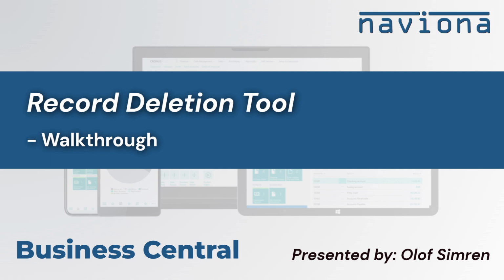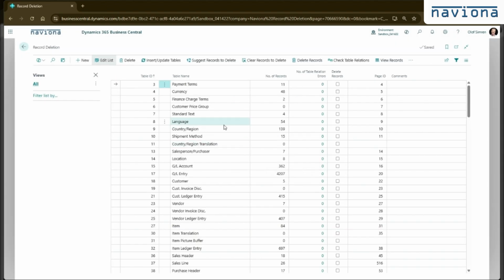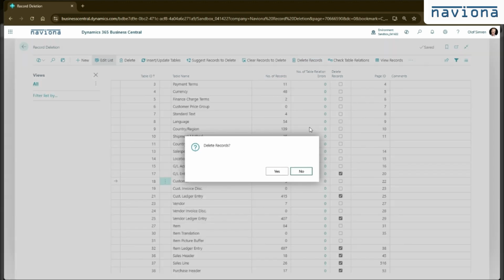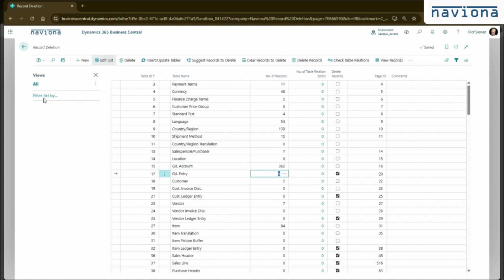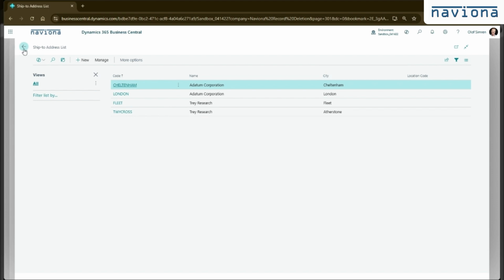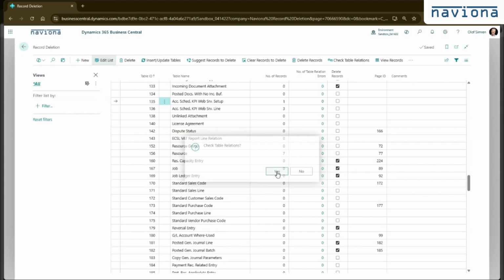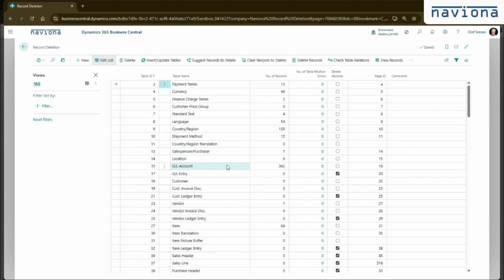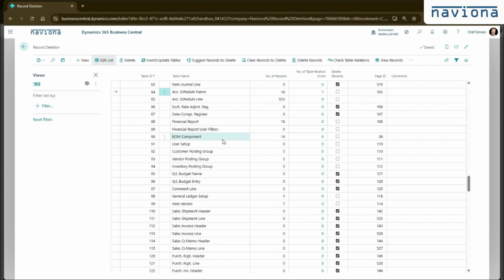Naviona Record Deletion Tool for Business Central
This is a tool that you can install from AppSource that allows you to 'clean up' a company in Business Central from test transactions.